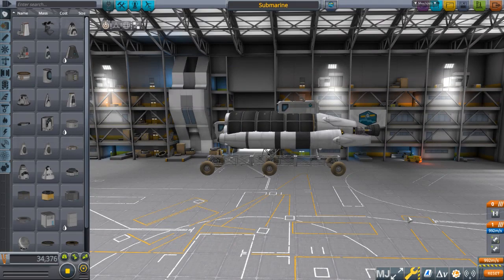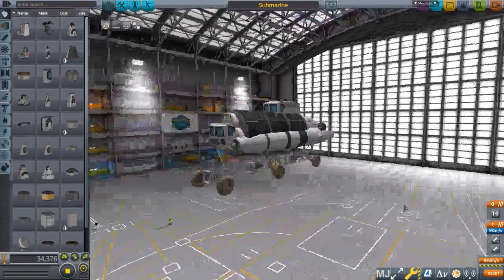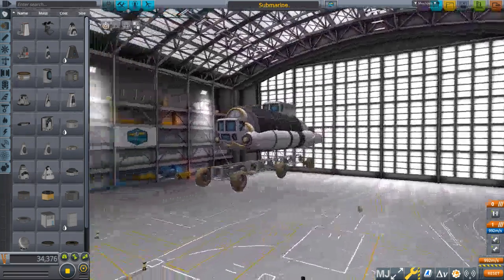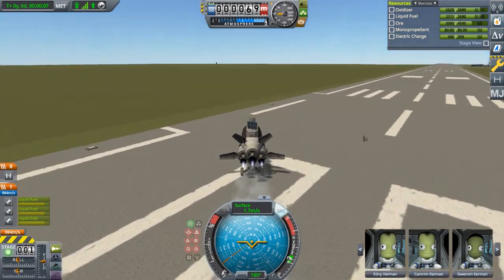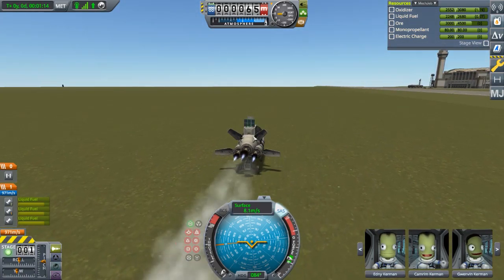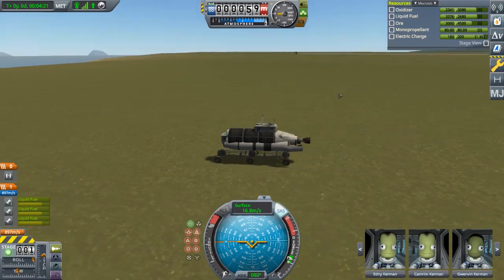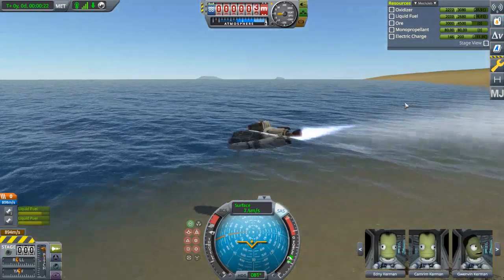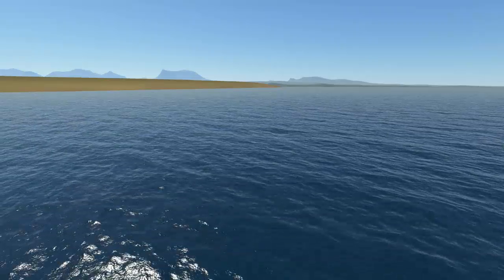KSP Tutorial [] Submarines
So, there are three kinds of vehicles in the Kerbal dictionary. Explosive rockets, boring rovers, kraken-possessed spacecraft, and submarines. Did I say three? I meant three vehicles and a boring rover. Wheels suck...

Current Upload Schedule:

Monday: Minecraft Survival (11:15 AM CDT)
Wednesday: Tutorial Videos (11:15 AM CDT)
Friday: Kerbal Space Program (11:15 AM CDT)
Plenty of what I do can be subject to change. If you ever have a cool idea or criticism, don't be afraid to comment! I love learning new things and improving!